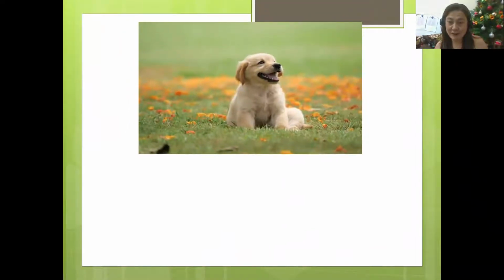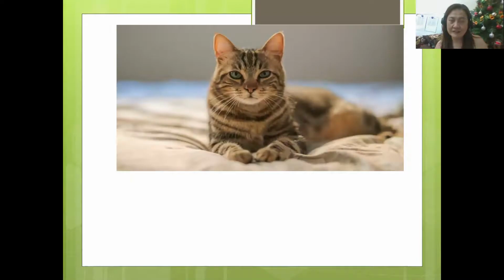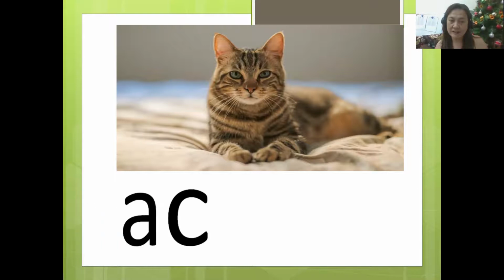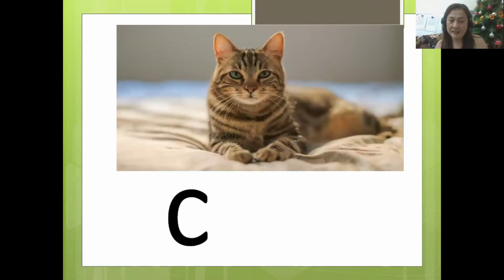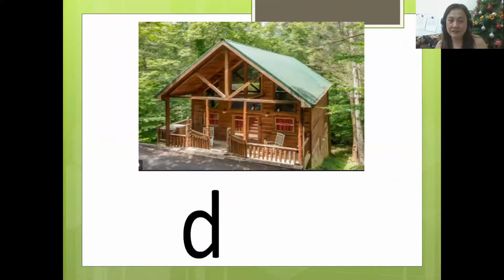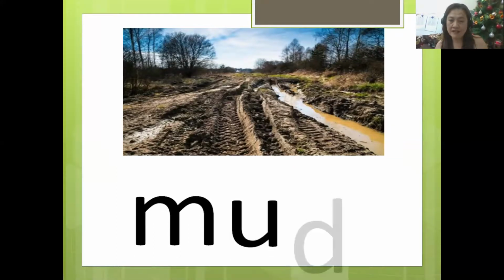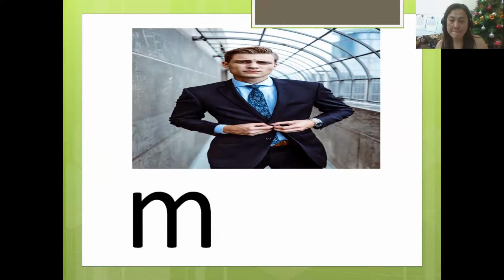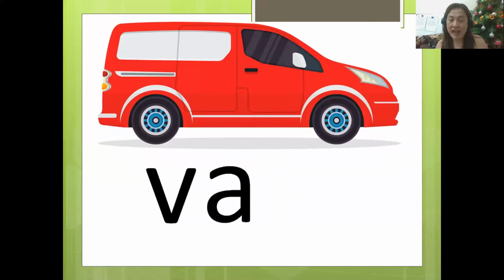CVC Pattern for Beginner Reader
Learn how to read with the CVC pattern.